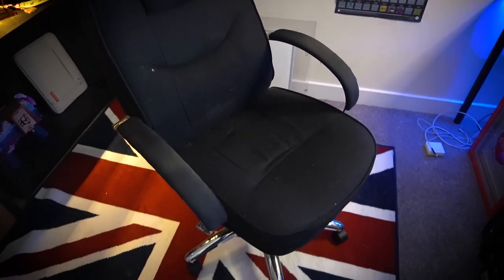SECRETLAB TITAN - REVIEW - Best gaming seat ever??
I review the Secretlab Titan gaming seat. Is it the best gaming seat in the market?

Edit: there is a handle for the reclining feature i couldn't find. So i guess this seat has it all!